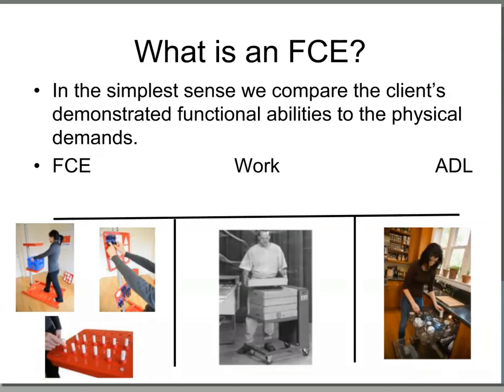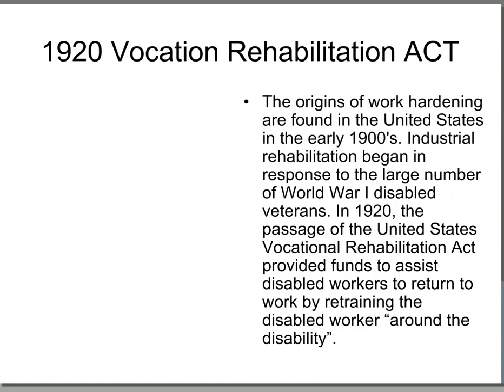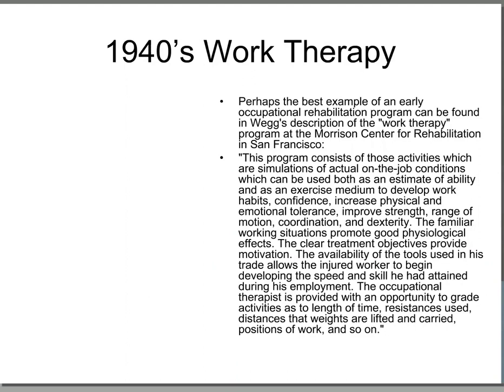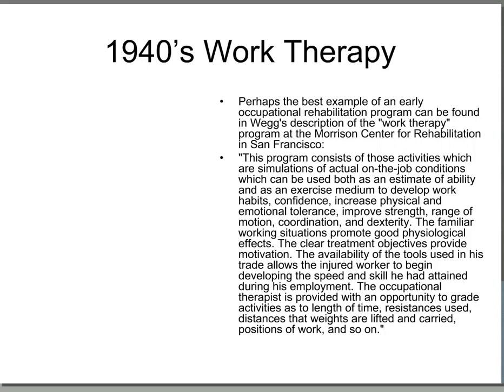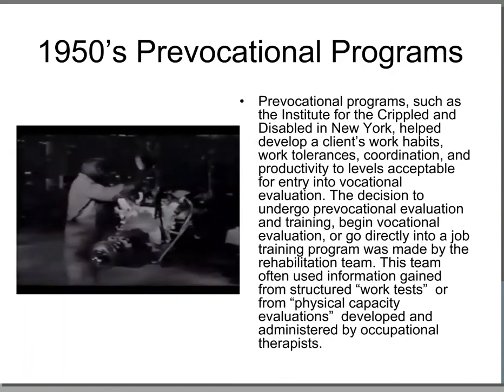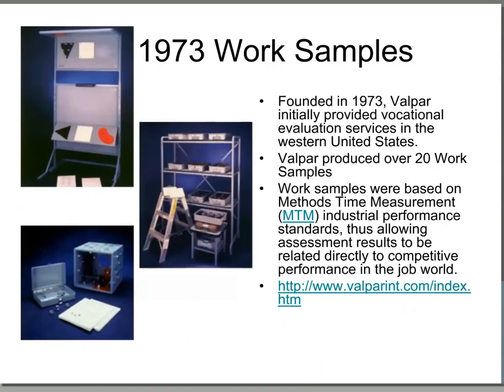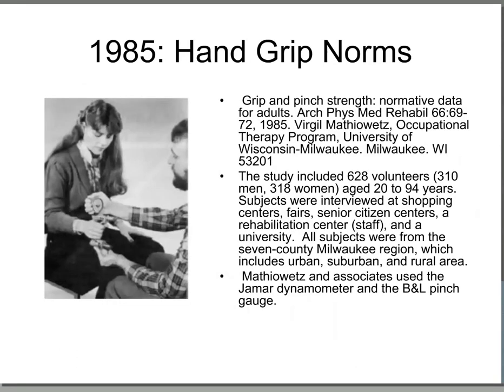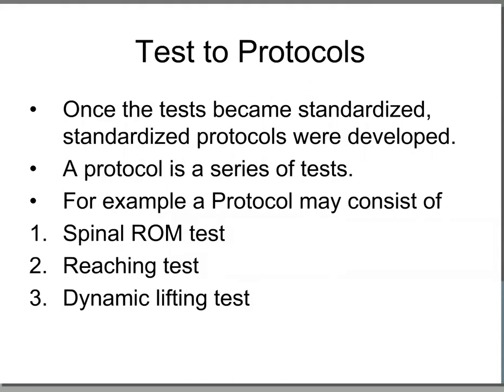History of FCE